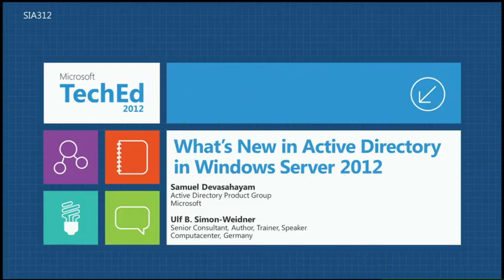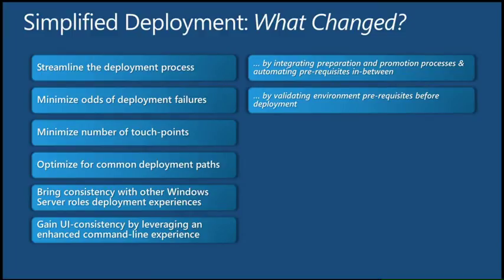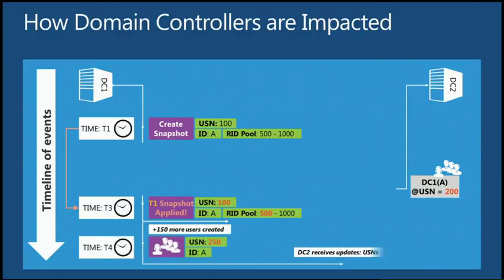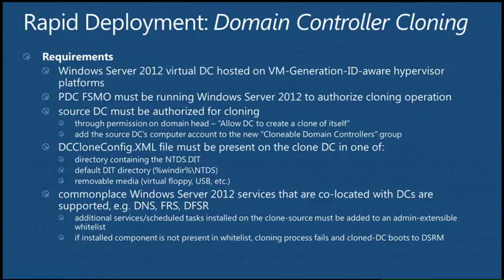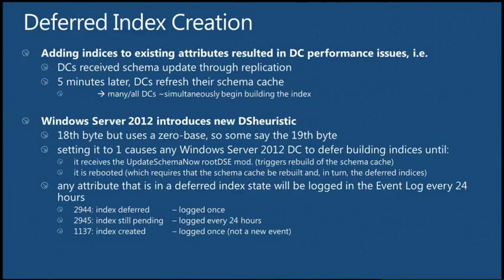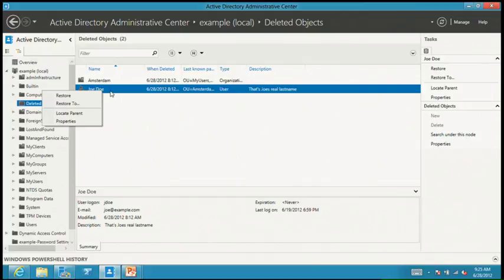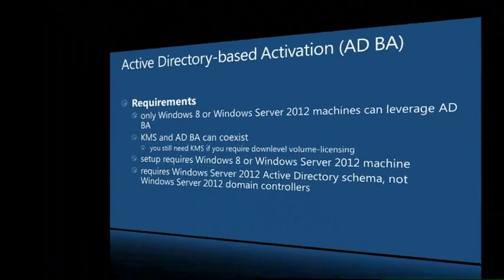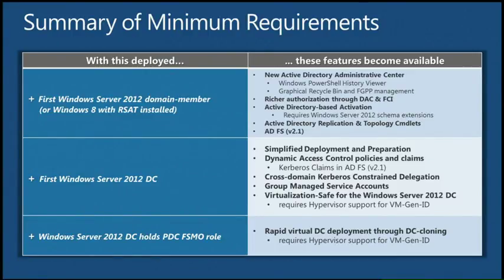TechEd Europe 2012 What's New in Active Directory in Windows Server 2012